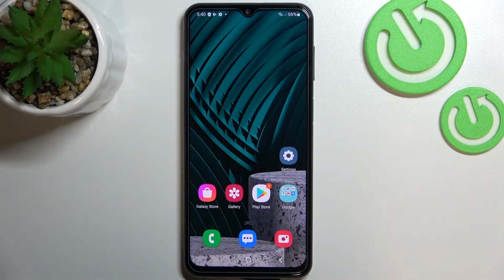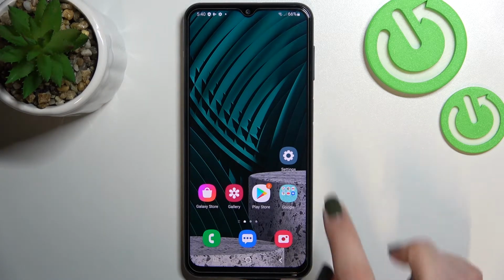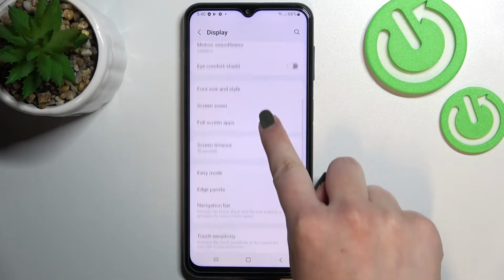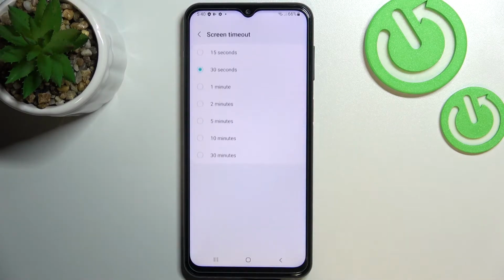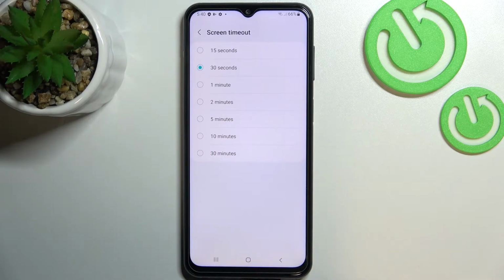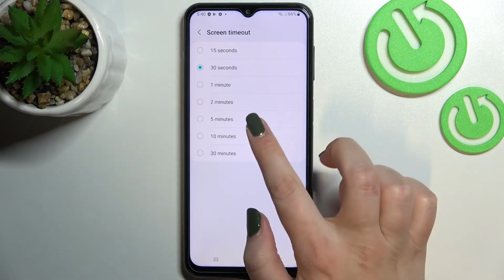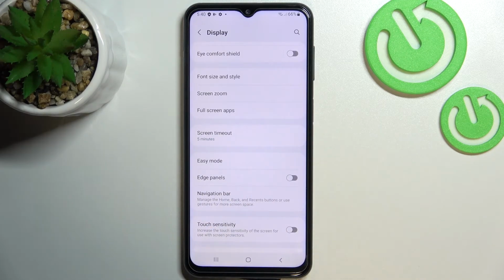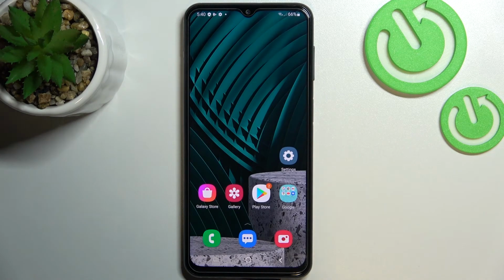How to Change Screen Timeout in SAMSUNG Galaxy M23 – Find Screen Timeout Settings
If you’re wondering how to change screen timeout in SAMSUNG Galaxy M23, then here we are coming with help! In this tutorial we would like to share with you how easily you can find proper screen settings. There you’ll be able to manage the sleep time, so either to elongate it or shorten according to your needs. So let’s follow all shown steps and successfully change screen timeout.